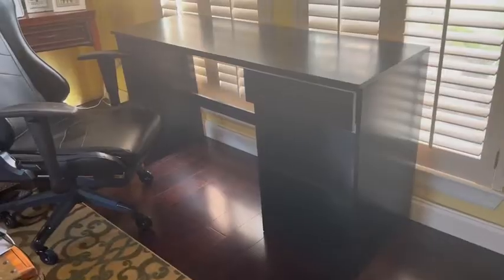Our Point of View on MADESA Modern Office Desk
(Commissionable Links)
about this PRODUCT:
This writing desk gives you enjoyable space to concentrate on working. Also can be a study desk for kids in remote learning
FEATURES: Accomodates 2 monitors, with 1 Drawer and 2 storage shelves under the desk top you can easily organize your working stuffs, this desk has NO paint finish at the back and Supports up to 66 lbs - 30 Kg
USES: Can be used as a learning table, gaming desk, home office desk, computer desk, pc gamer, work table or a workstation
MATERIAL: The engineered wood boards give it a solid structure as well as beautiful appearance
"SIZE: 30” H x 18” D x 53” W _ 77 H x 45 D x 136 W cm Easy assemble with provided instructions and hardware"